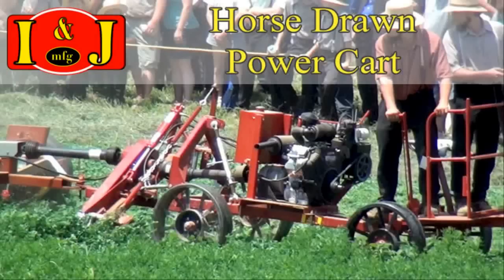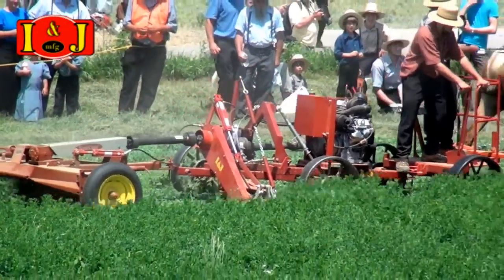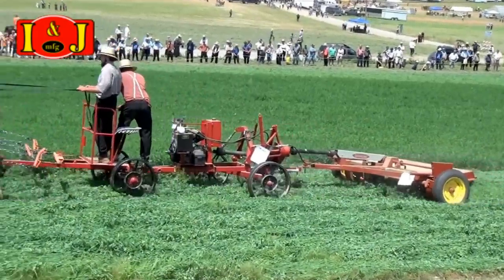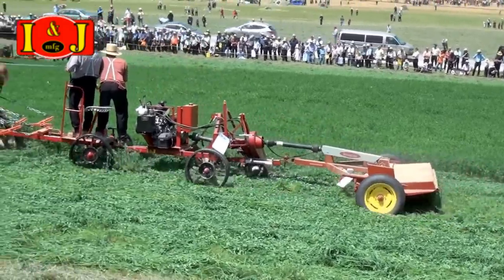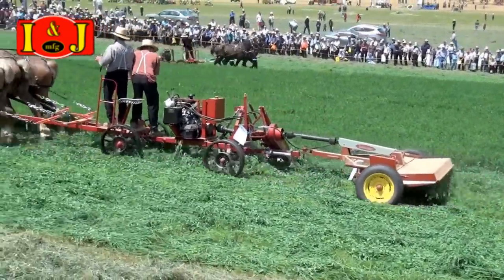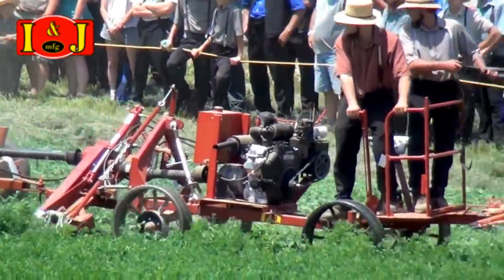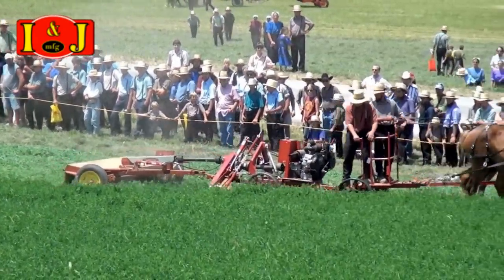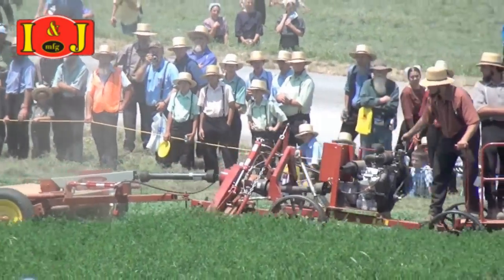I & J PTO Power Cart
I & J PTO Power Carts come with a 36 horse gas vanguard, or a 53 horsepower Deutz diesel with 540 RPM output and live hydraulics with outlets. All models feature hillside steering, hydraulic stabilizer bar, spring seat, and a lightweight tubular pole that locks up for transporting. When hooked to equipment, the tongue is free and light. Options include steel or rubber wheels, brakes, and a cast aluminum or rubber seat.